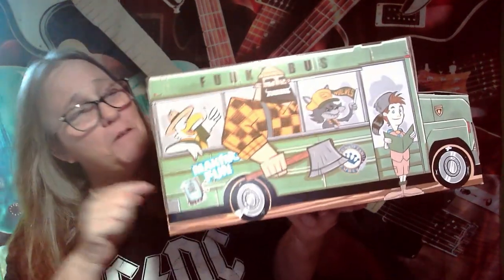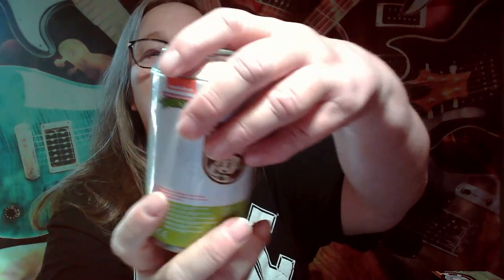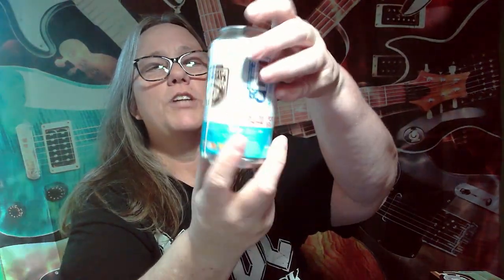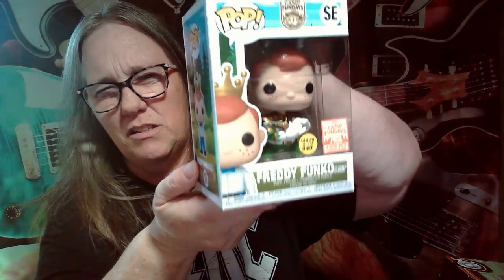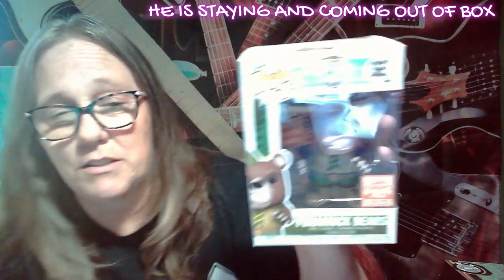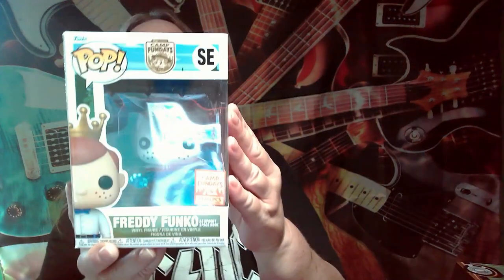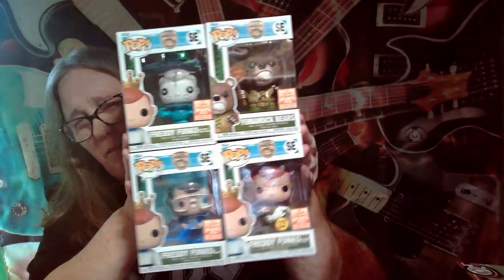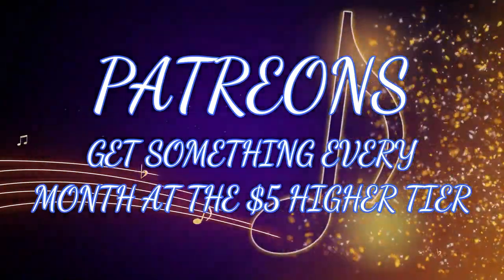MAMA J UNBOXES THE BEAR BOX OF FUN WHAT DID WE SCORE? FREDDY FUNKO funko pops SODAS SDCC 2023